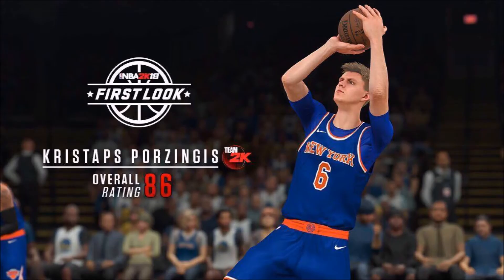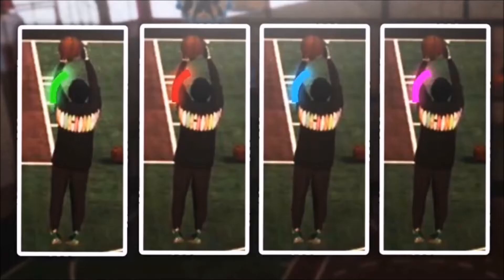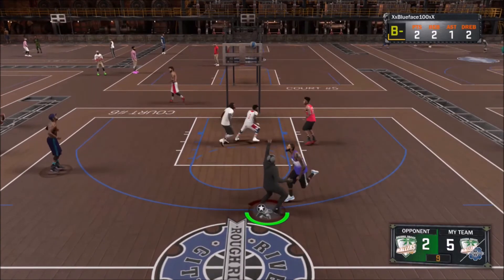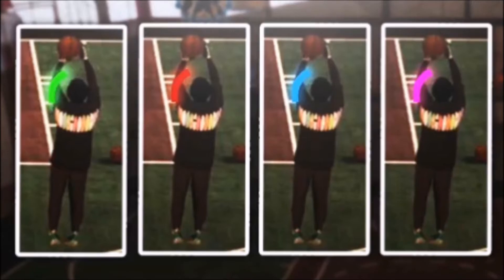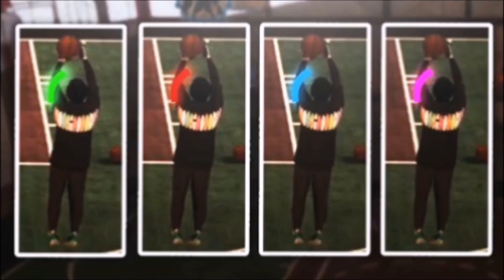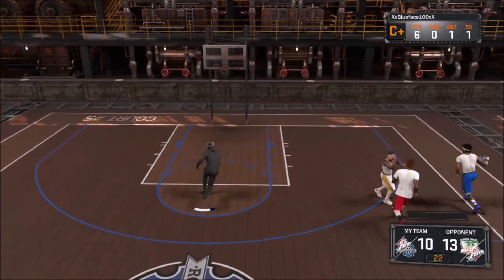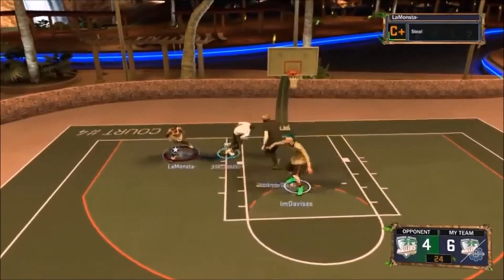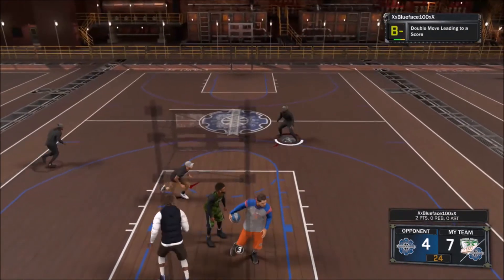NBA 2K18🔥🎮 In-Depth Dribbling😳 , Shot Meter , Shooting, Badges & More👨‍🍳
●IDEAS FOR VIDEOS I PLAN ON POSTING OR HAVE

- NBA 2K17 DRIBBLE GOD MIXTAPE
- HOW TO DRIBBLE LIKE A GOD IN NBA 2K17
- BEST DRIBBLE CHEESE MOVES IN NBA 2K17
- DEVTAKEFLIGHT THE DRIBBLE GOD
- SOLLUMINATI YOUTUBER SHOWDOWN
- HOW TO DO KOBE SPAM IN NBA 2K17
- NBA 2K17 MOMENTUM BEHIND THE BACK DRIBBLE CHEESE
NBA 2k17 shoot everyone Instant legend 5 mascot glitch superstar 3,NBA2k16 jackpot winner 28 million jackpot jackpot winner nba joedaddy505 icyhot2kfinest nba 2k17 news
Vc glitch aBEST DRIBBLE MOVES IN NBA 2K17 HISTORY AFTER PATCH 7
- BEST DRIBBLE COMBOS IN NBA 2K17 TO BREAK ANKLES EVERY POSSESSION
- BEST DRIBBLE MOVES AND SPEED BOOST ANIMATIONS AND CROSSOVERS IN NBA 2K17
- HANKDATANK25 SECRET DRIBBLE MOVES REVEALED
- BEST UNKNOWN DRIBBLE MOVES IN NBA 2K17
- FASTEST RHYTHM DRIBBLE IN NBA 2K17
- BEST SPEED BOOST MOVES IN NBA 2K17
- HOW TO GET ANKLE BREAKERS IN NBA 2K1

Some youtubers I plan on playing with or against in NBA2K17 are:ULTIMATE DRIBBLE GOD MONTAGE - NBA 2K17
- BEST DRIBBLE MIXTAPE IN NBA 2K17 HISTORY
- MOST UNGUARDABLE DRIBBLE COMBOS IN NBA 2K17 MyPARK
- NBA 2K17 STAGE & HIGHROLLERS GAMEPLAY
- 100 GAME WIN STREAK AT 10k AT THE HIGHROLLERS
- HIGHEST WIN STREAK IN NBA 2K17 HISTORY
- HANKDATANK25 THE DRIBBLE GOD - NBA 2K17
- HOW TO BECOME UNGUARDABLE IN NBA 2K17
- ULTIMATE DRIBBLE TUTORIAL IN NBA 2K17
- HOW TO BECOME A DRIBBLE GOD